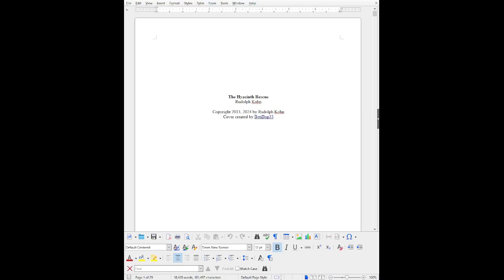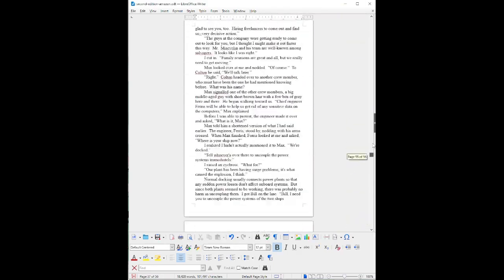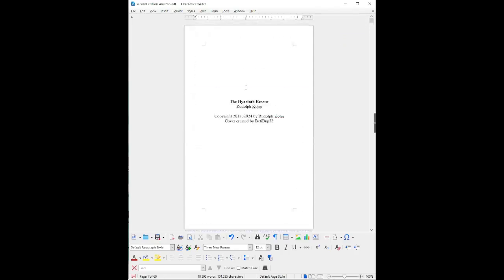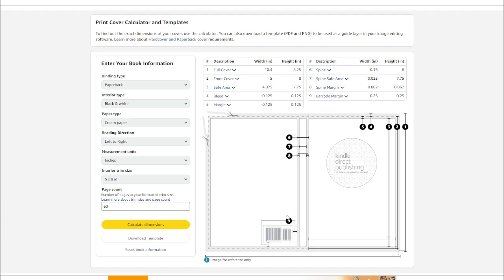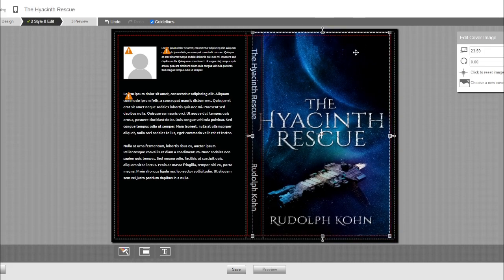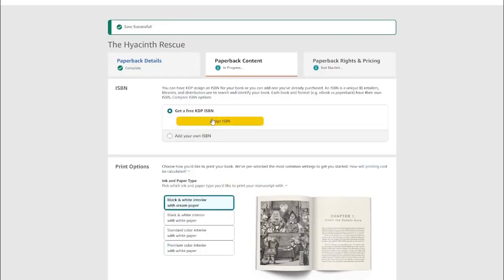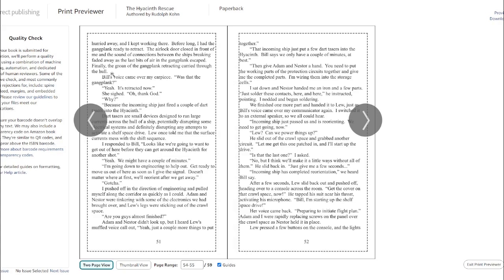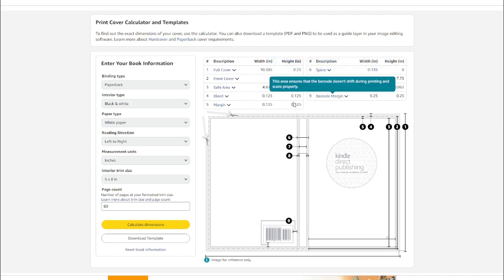Tutorial and Tips: Paperback on Amazon!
I'm walking through the process of creating a paperback on Amazon for this video, covering the basic steps involved in moving your manuscript from word processor format (for, say, an e-book) to something that will work well with Amazon's Kindle Direct Publishing system.

I'm using LibreOffice 7.6.6.3 as my word processor, so some of the minutia may be a bit different if you use a different program.

I also examine Amazon's Cover Creator and show how to figure out the format for a custom wrap-around cover.

Link to Amazon's Cover Calculator, useful at the start and middle of the process: